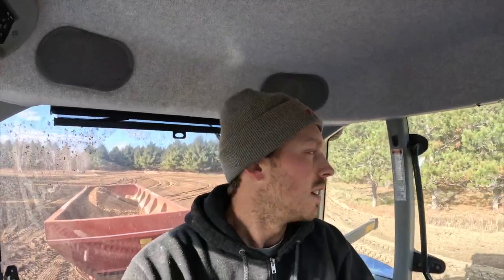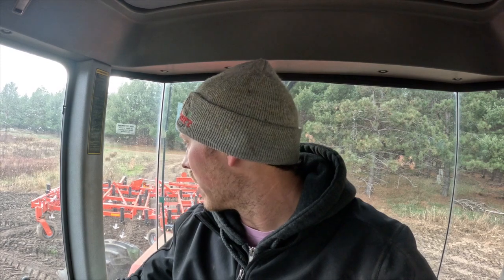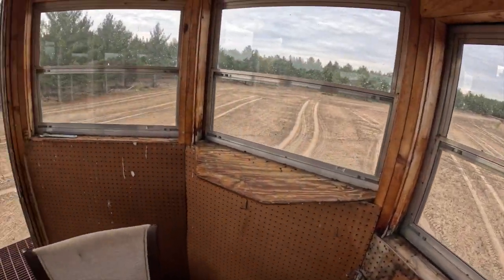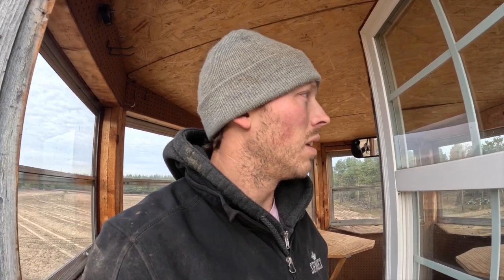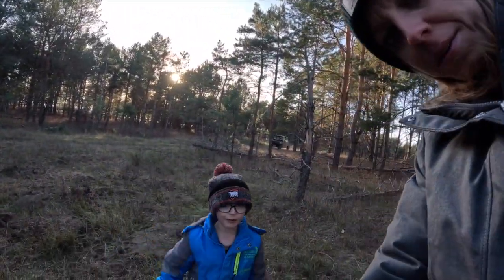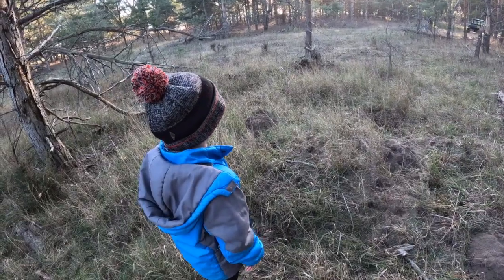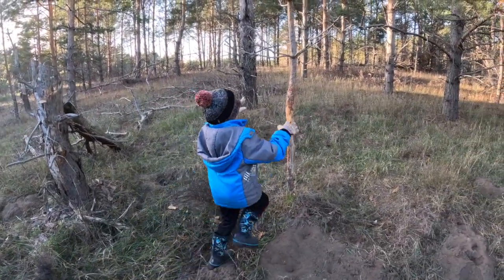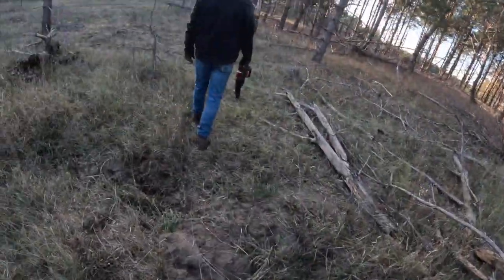Buck Rub Chrismtmas Tree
Trav spread some lime and dug it in. The weather has been fairly favorable, so we're getting some extra fieldwork in. It'll help out a bit when spring rolls around. And, Travis' favorite tradition! Picking out our Christmas Tree! Trav always scouts for the perfect buck rub, I mean Christmas tree.